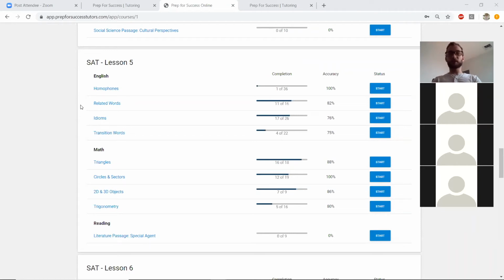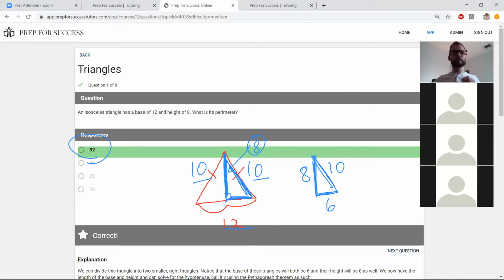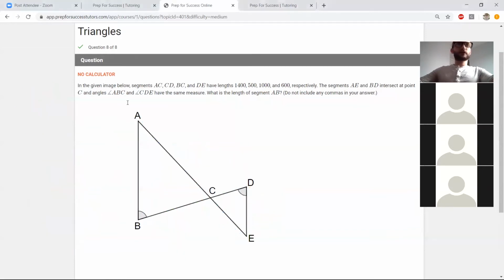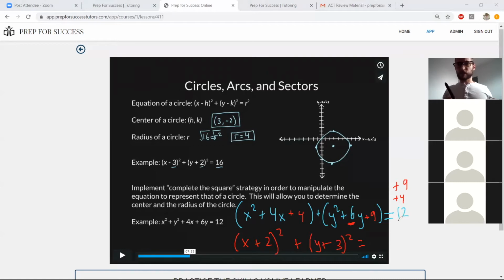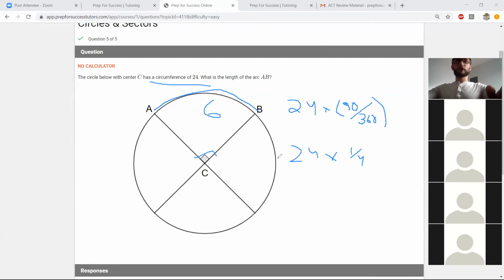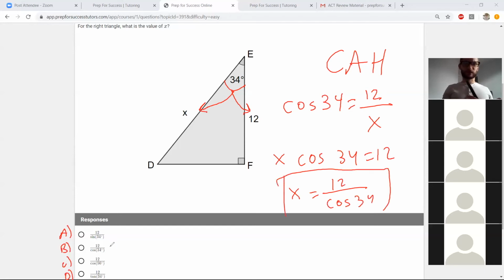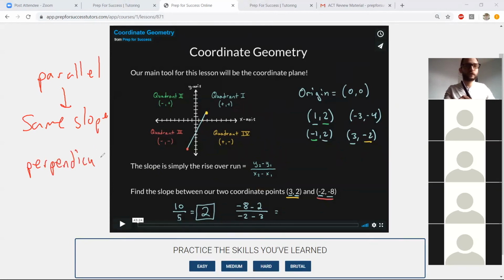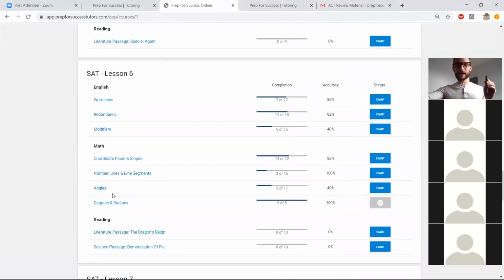Math SAT/ACT Class #3 | Prep For Success Live